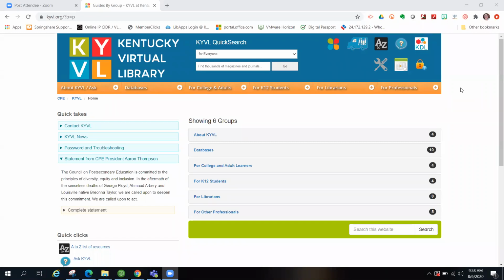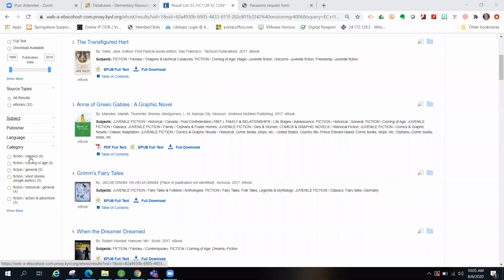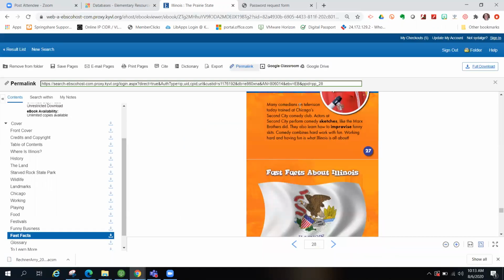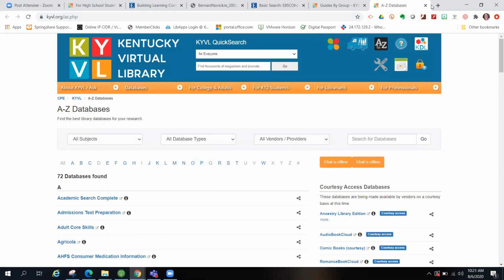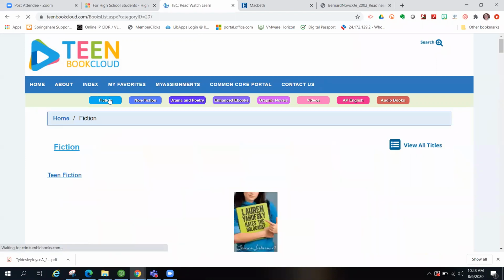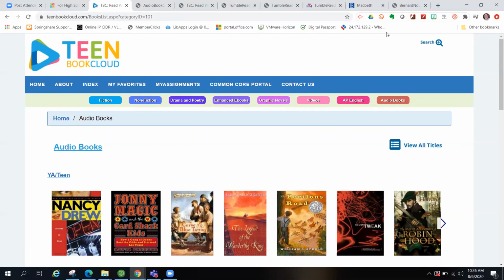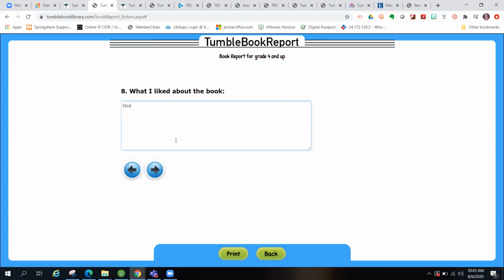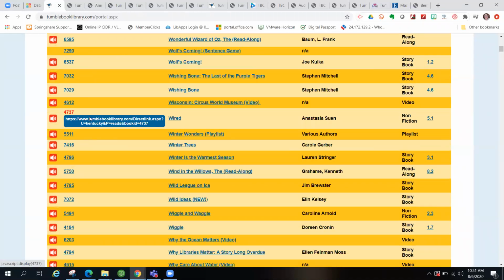eBooks Collections for K12 (1 hour)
Overview of the eBook collections for elementary, middle and high school students.  Webinar for Bell County Schools on 8/6/2020.